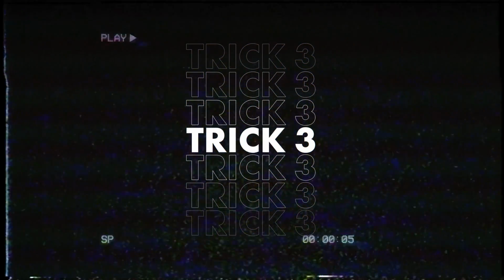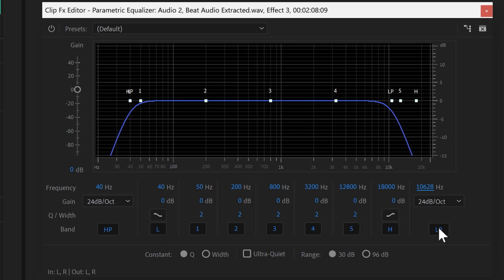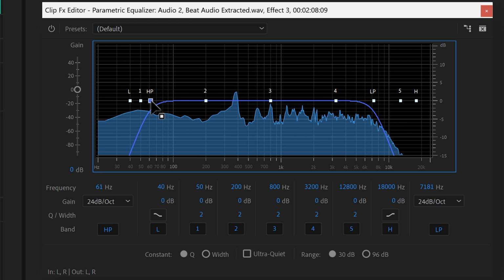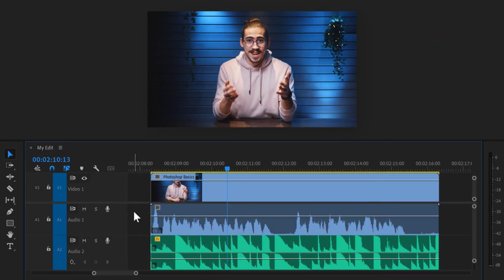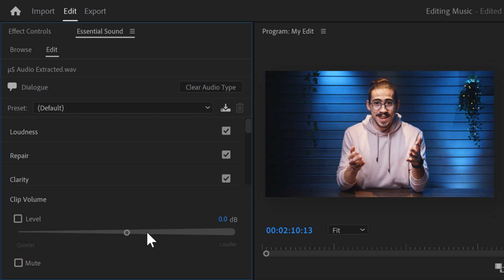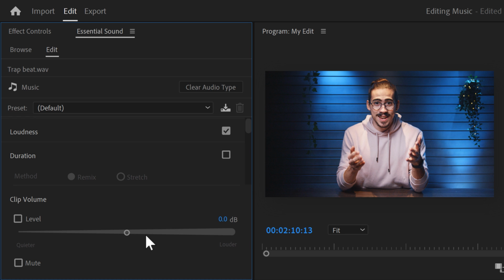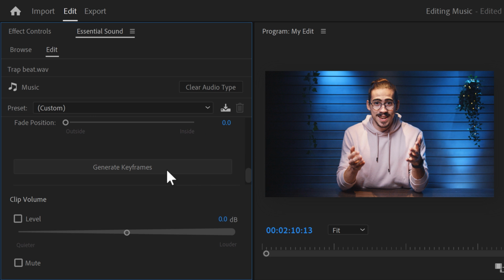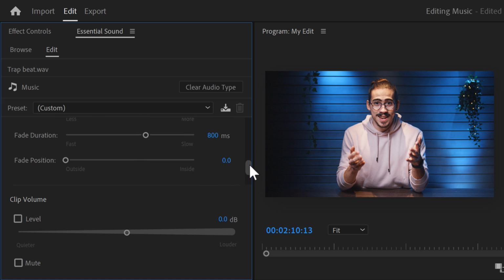Why Is Nobody Doing THIS?! (Premiere Pro Tutorial)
Become a PRO Video editor with the Adobe Premiere Pro Beginners course!